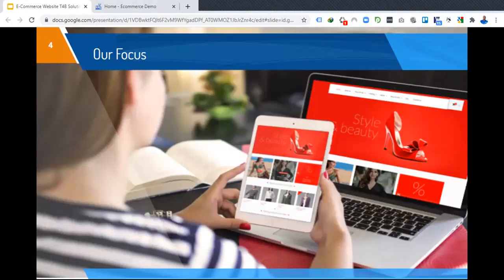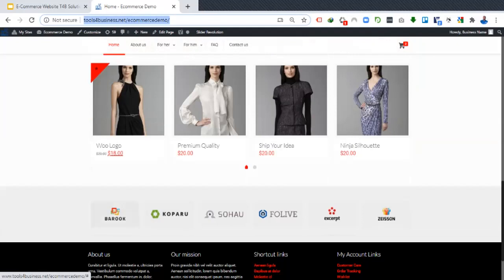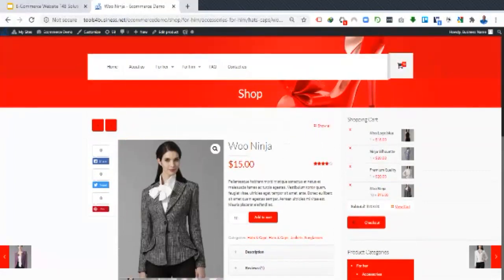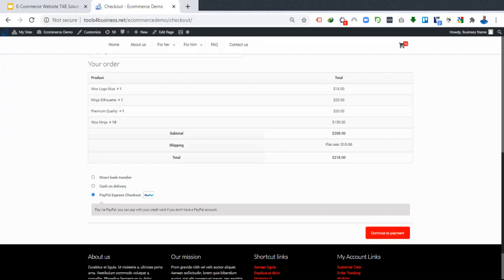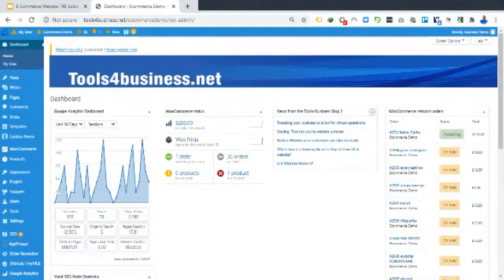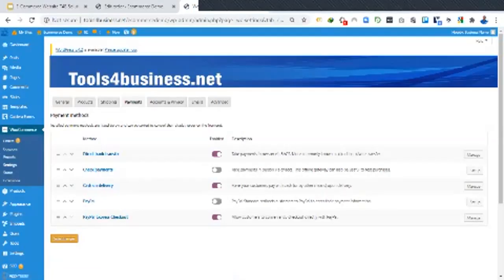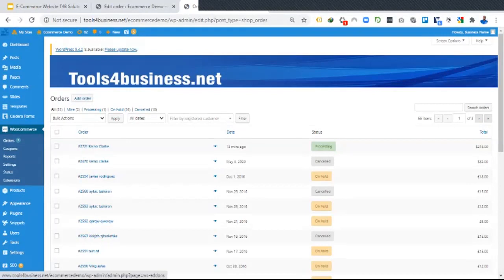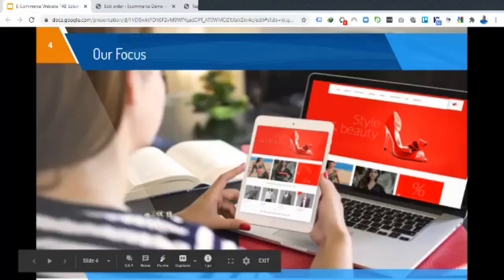E-Commere Website Demo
An overview of an e-commerce website. an in-depth walk-through 4 new businesses looking to transition to an E-Commerce platform.